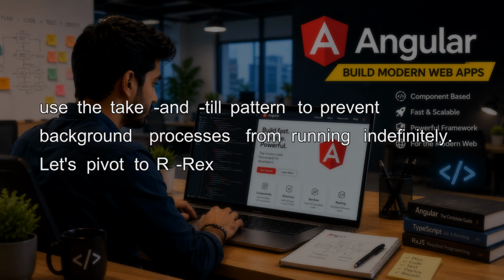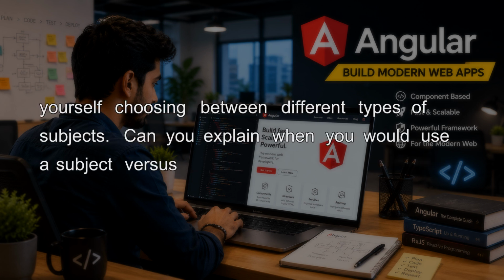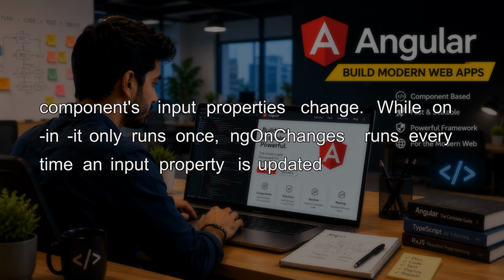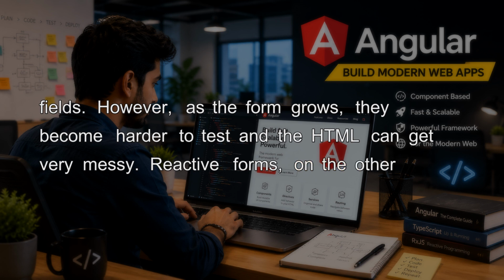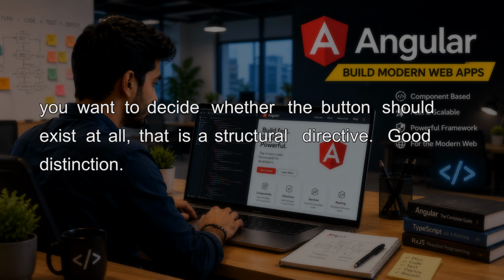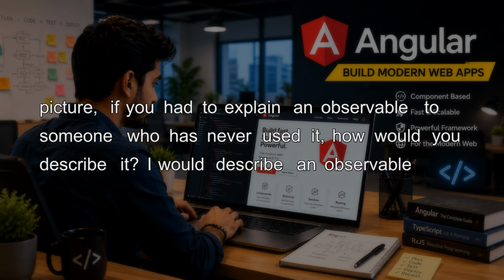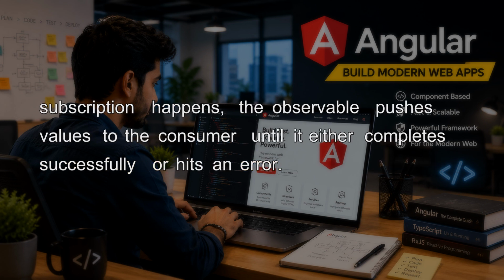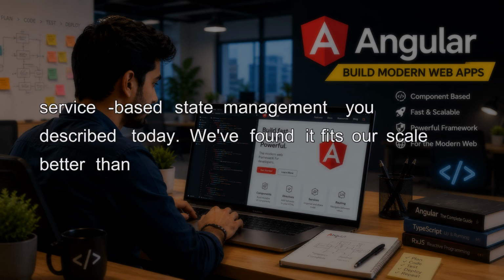Angular 2 Year Experience Mock Interview #2 | Intermediate to Advanced Concepts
🚀 **This mock interview covers what interviewers expect from a developer with 2 years of Angular experience.** From dependency injection pitfalls to RxJS mastery, we cover it all.

### 📖 Topics Breakdown:

- **Dependency Injection** - What it is and why loose coupling matters
- **providedIn: root Pitfalls** - Memory management, state pollution
- **Component-level Providers** - Scoped service instances
- **RxJS Subjects** - Subject (live broadcast) vs BehaviorSubject (state variable)
- **ReplaySubject** - DVR-like buffering of emissions
- **State Management Architecture** - Merge/combineLatest, debounceTime
- **Component Lifecycle** - ngOnInit vs constructor (input timing)
- **ngOnChanges** - Detecting changes with SimpleChanges object
- **ngAfterViewChecked** - After all change detection complete
- **Template-driven vs Reactive Forms** - Simplicity vs control trade-offs
- **Deeply Nested Communication** - Avoiding prop drilling with shared services
- **Structural vs Attribute Directives** - Existence vs modification
- **Interpolation** - Double curly braces syntax
- **@Component Decorator** - Metadata (selector, template, styles)
- **Observables vs Promises** - Multiple values, cancellation, operators
- **Route Guards** - Authentication & role-based access
- **Component Library Design** - NX monorepo, public API, CSS custom properties, semantic versioning
- **Maintainability Mindset** - Writing code for the next developer

- Real enterprise scenarios
- Architectural best practices
- Performance and maintainability focus